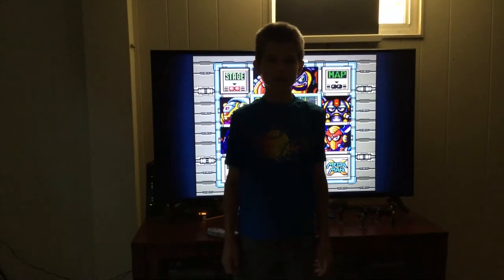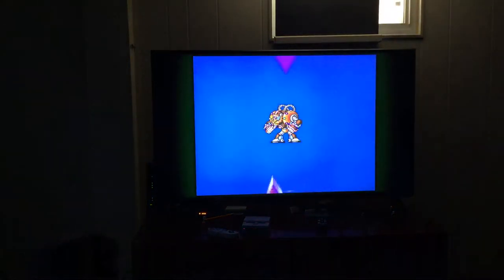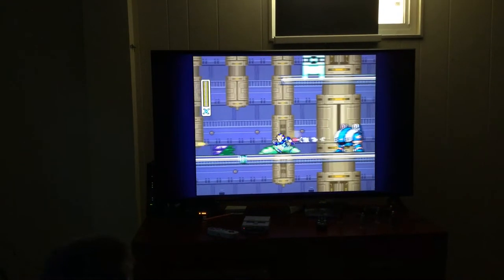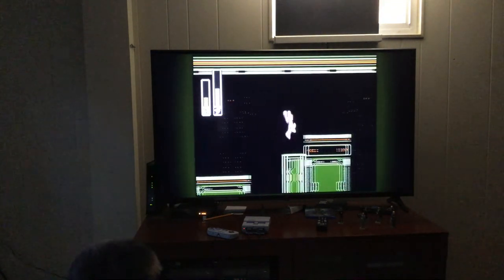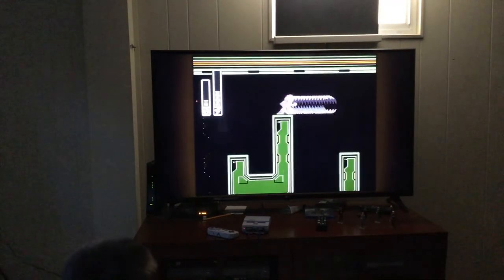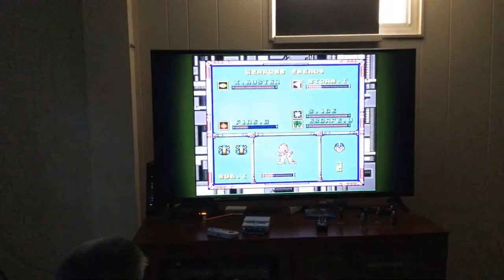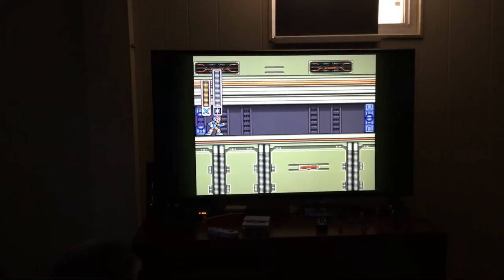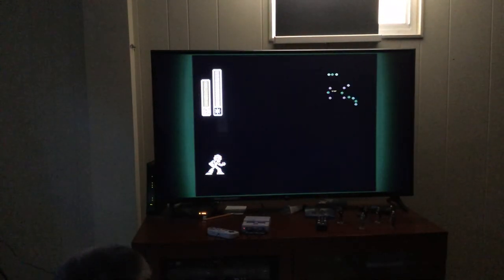Getting Through the Spark Mandrill Stage in Mega Man X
Be sure to have shotgun ice before doing this stage - it works really well against the boss.